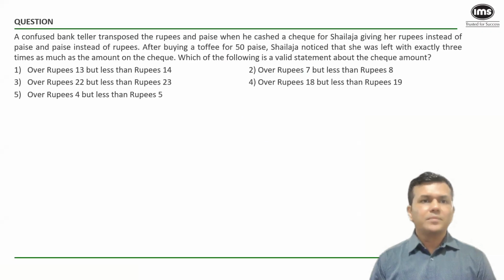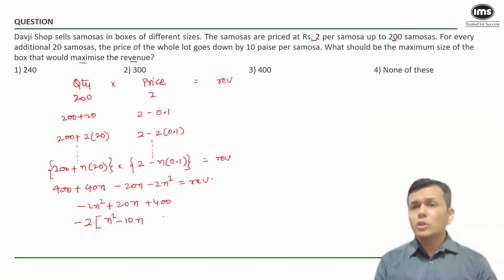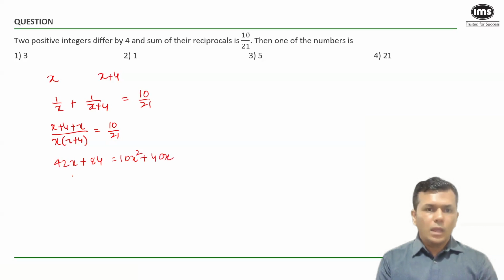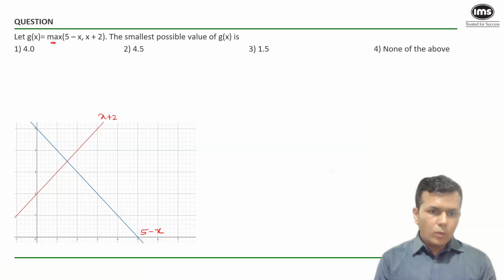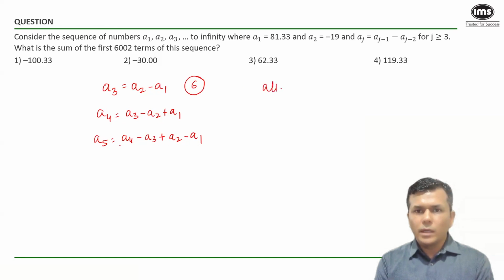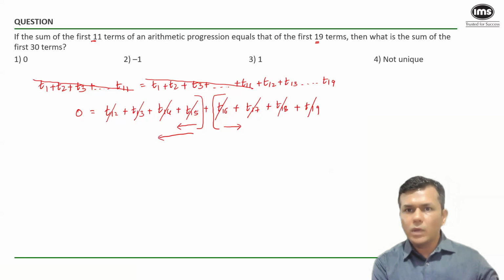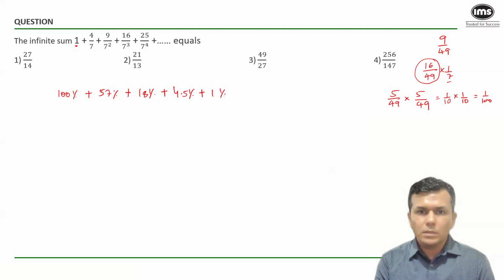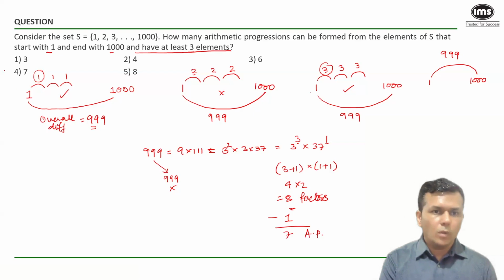CAT Quant PYQs with Solution | Algebra + Progressions | Blast from the Past | Pawan Khanna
CAT Quant Revision with Previous Year Questions | Blast from the Past series by IMS